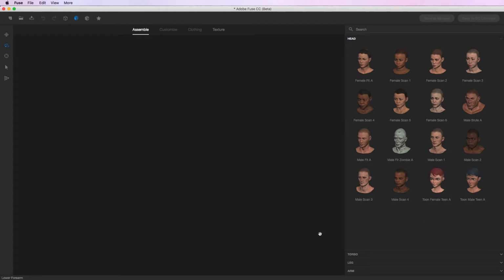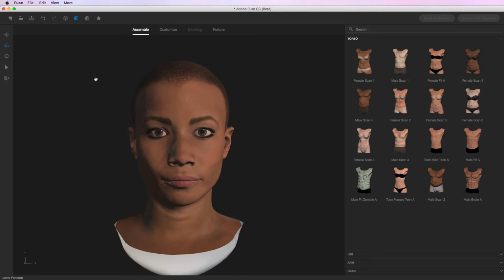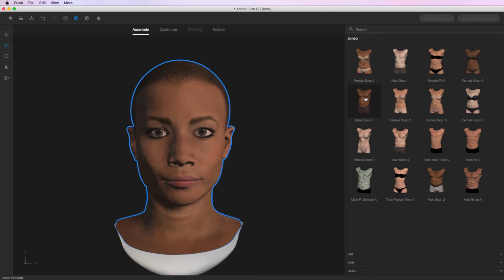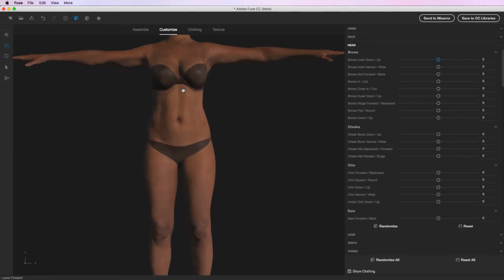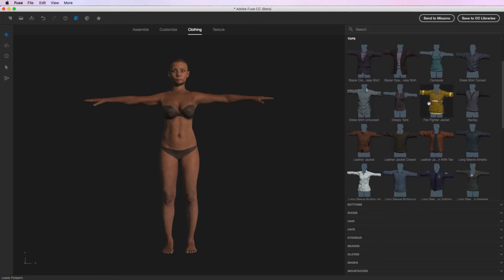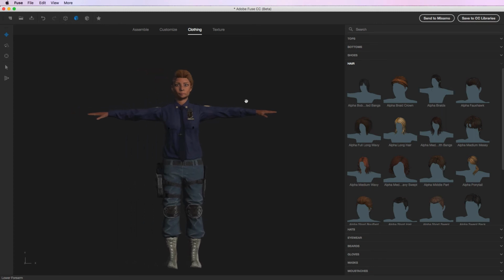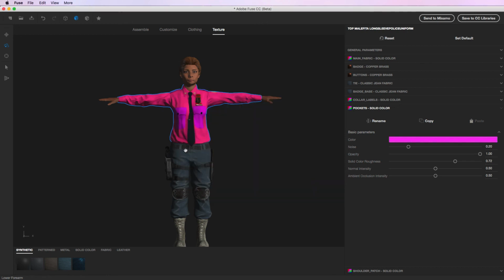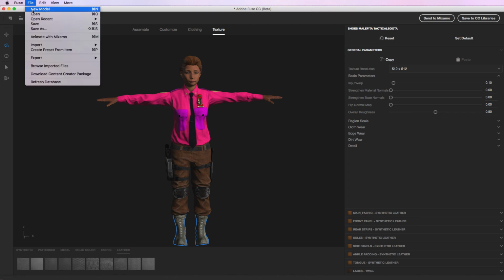Creating & Animating a 3D Character with Fuse, Mixamo and Unity Part 1: Fuse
In this tutorial I will show you how to use Adobe Fuse to design and create your own 3D humanoid character ready for rigging and animating in Mixamo and Unity.